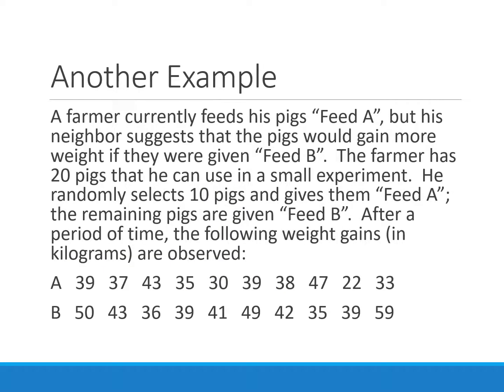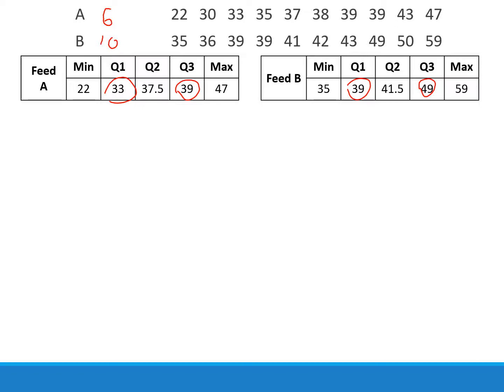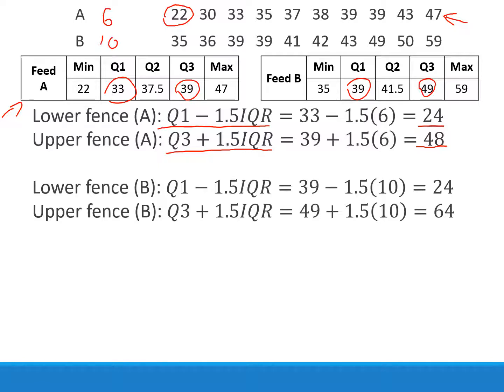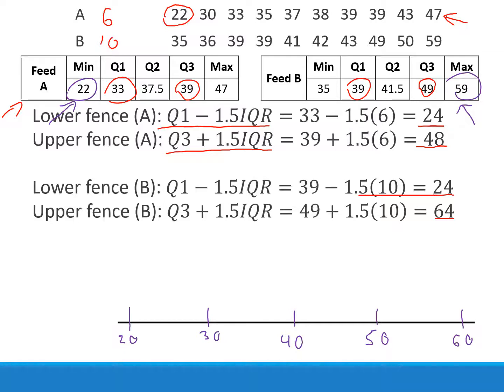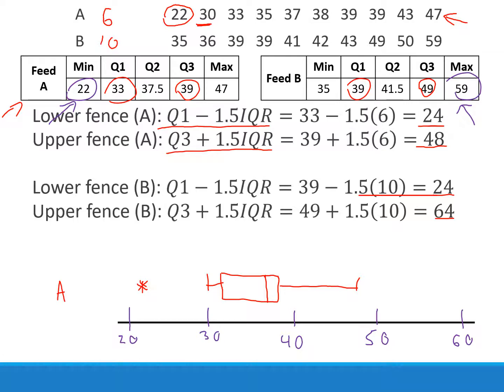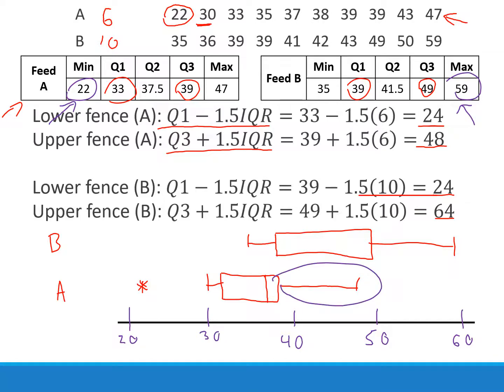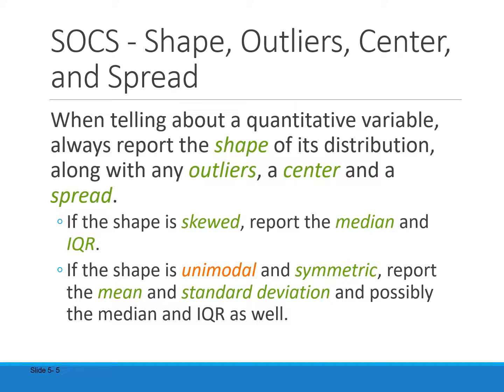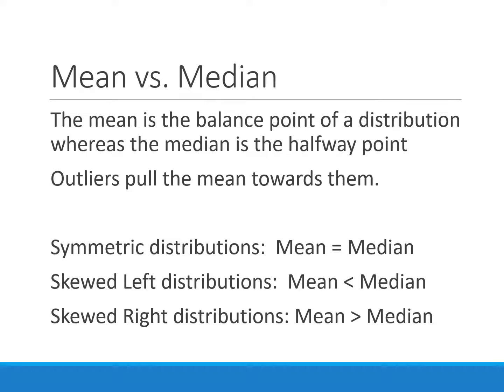AP Stats: Ch 5 In Class Notes - Describing Distributions Numerically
Creating parallel boxplots